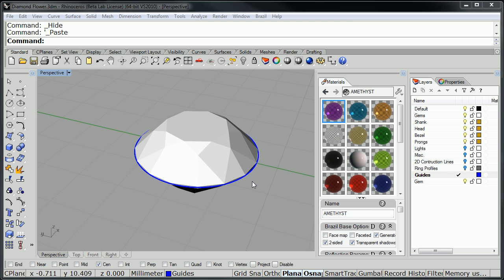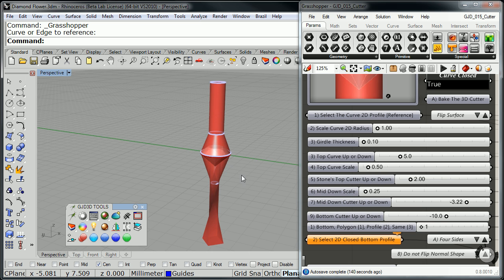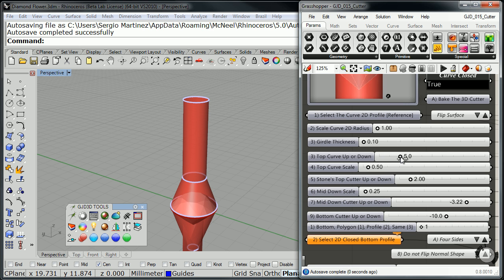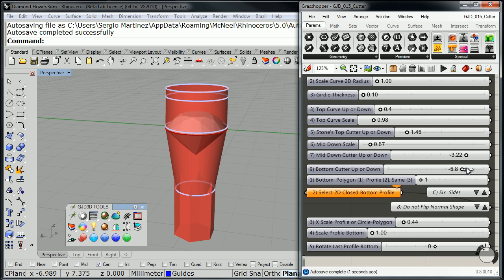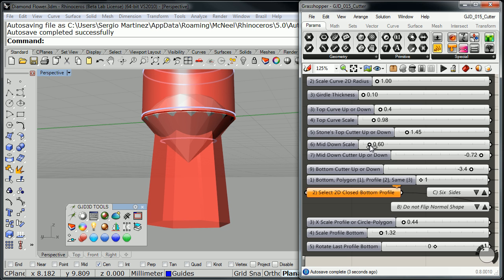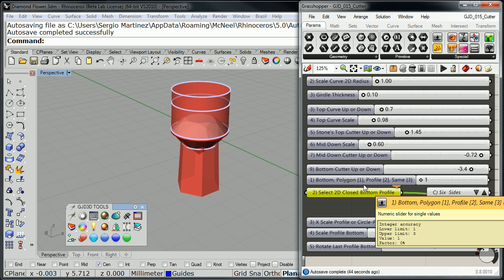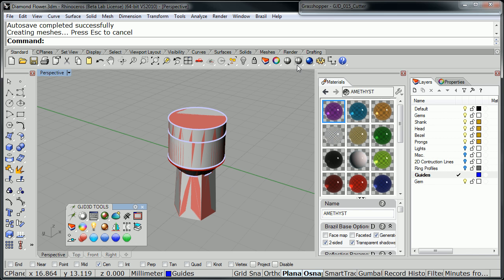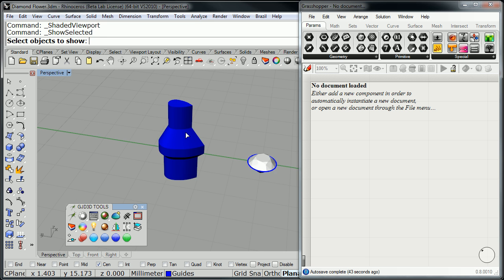GJD 015 Cutters Definition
Updated definition for creating stone cavity cutters.